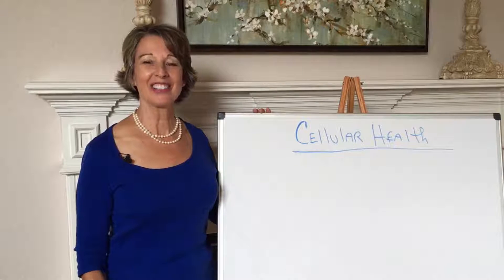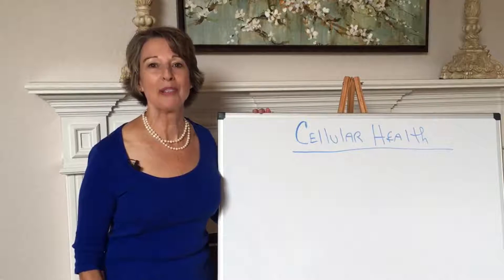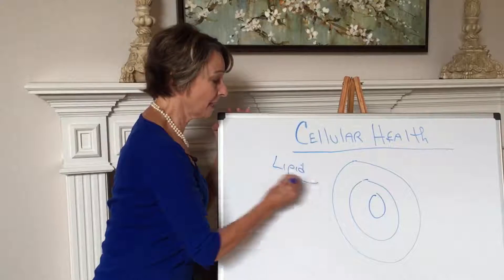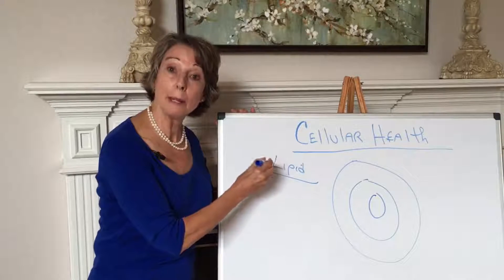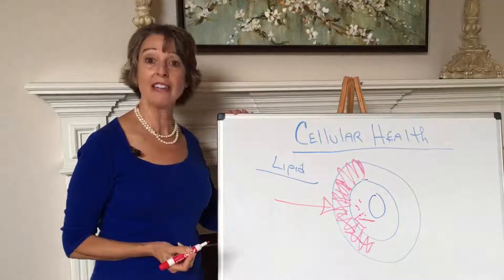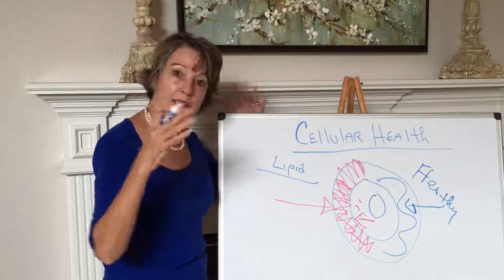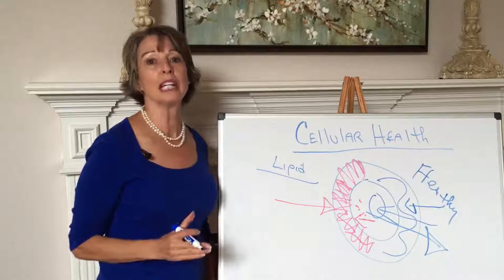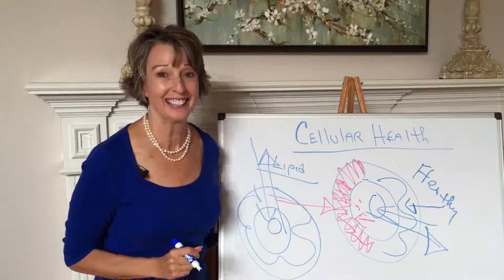Constipated Cells how the affect your health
Constipated cells how they affect your health.  Answers from Chris McKee, CNC
↓↓↓↓↓↓ CLICK “SHOW MORE” FOR RESOURCES ↓↓↓↓↓↓↓↓

30 yrs experience, healthy lifestyle coaching, individual nutritional counseling.

Join Chris and 100's of others who have experienced 30 Days to Detox and Weight Loss (hint it's not as hard as you think)

Have health issues?.. Don't know what to do?  Chris has helped 1,000's